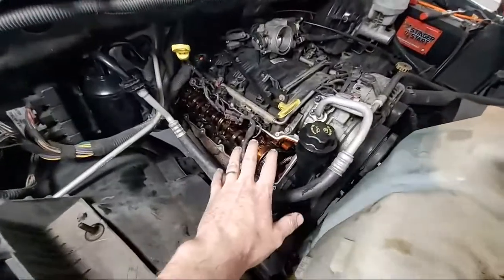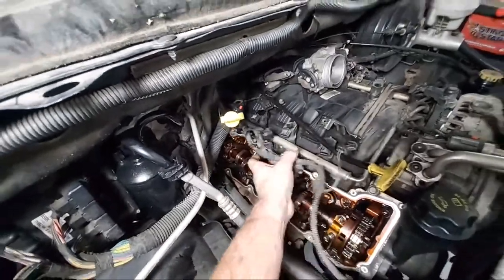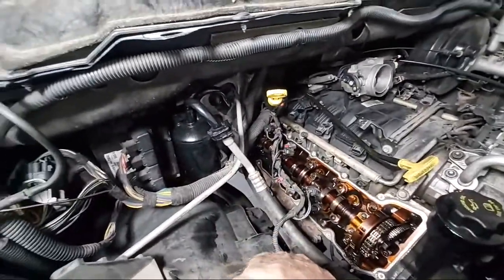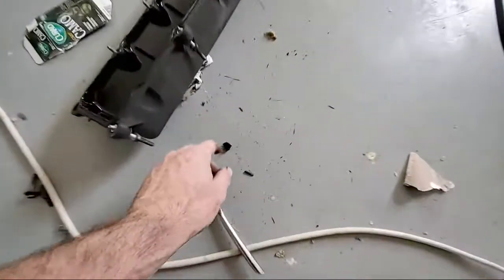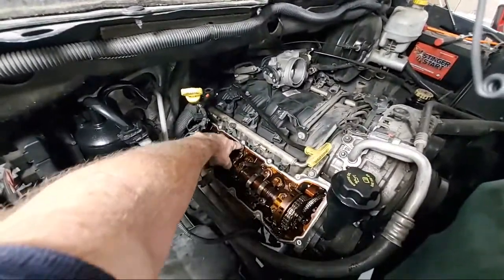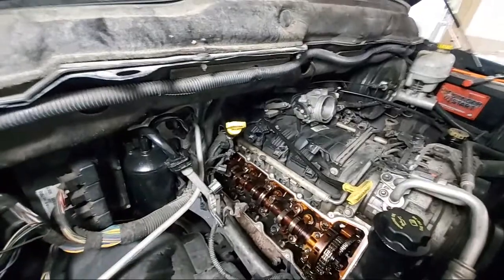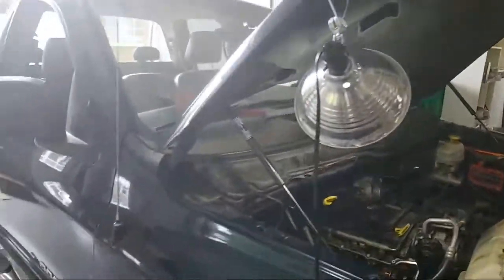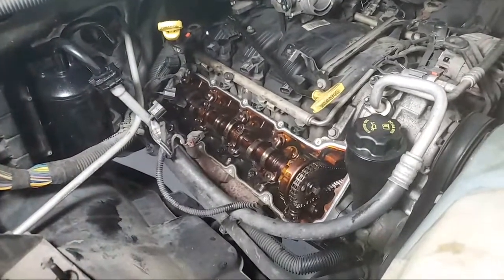Ram 1500 P0308 and Tick - Found The Problem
In this video I opened the valve cover gasket on my 2006 Ram 1500 and found a rocker arm floating around the engine.  This usually happens when there is a lifter failure. It was causing P0308 misfire code because one of the valves couldn't actually open.

To get new Lifters check out this

I used Melling lifters/lash adjusters.

* make sure these are the right fit for your vehicle.